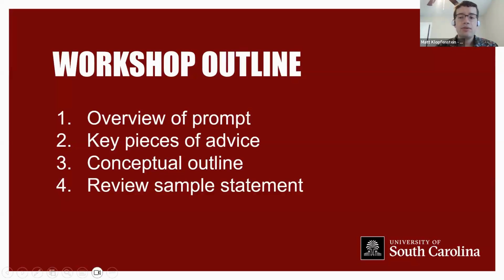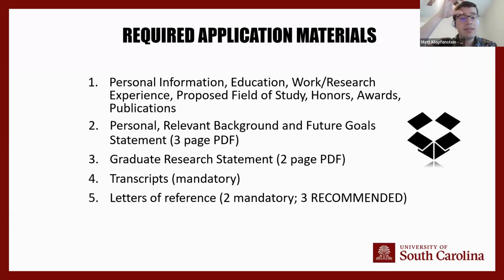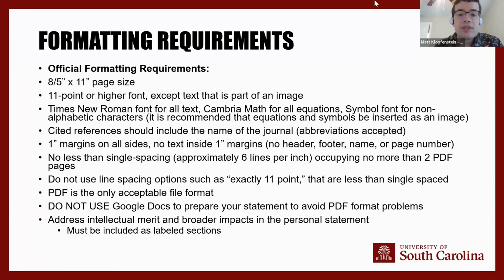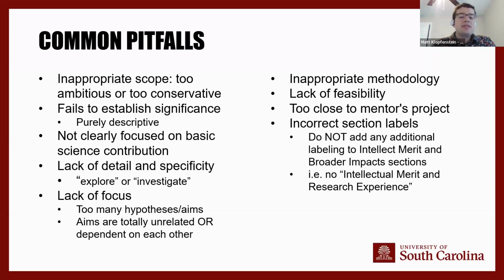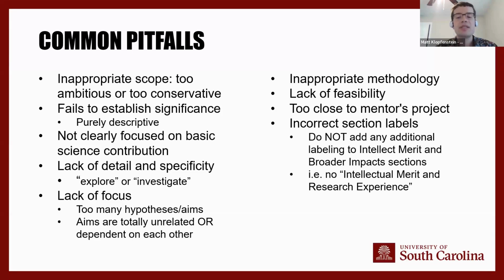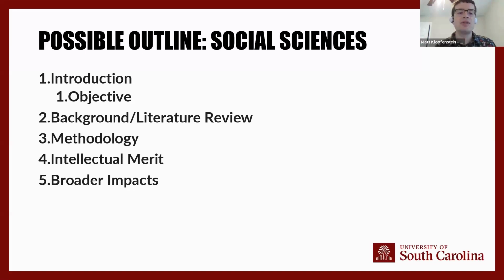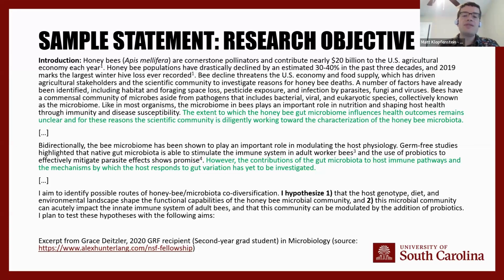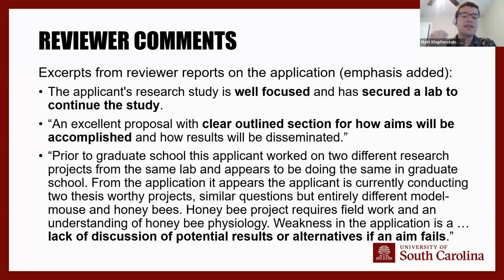NSF GRFP: Writing the Research Statement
This workshop offers information for students interested in applying for NSF GRFP. Interested in learning more?